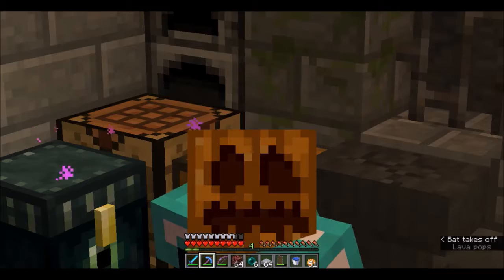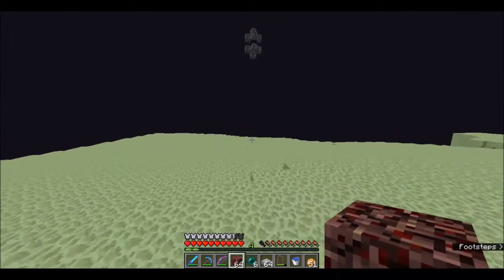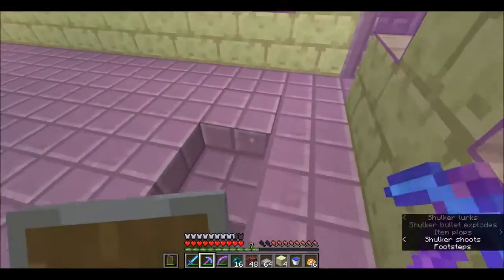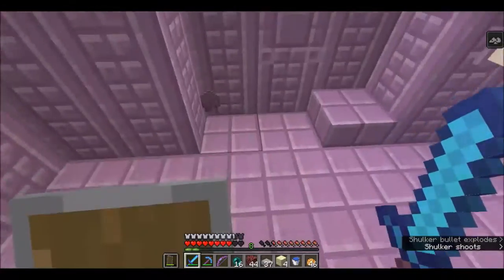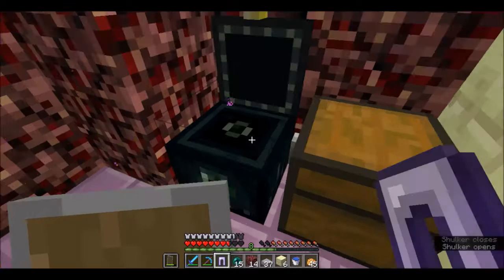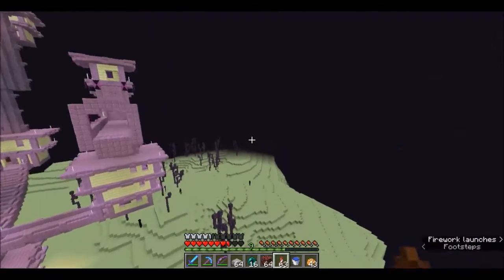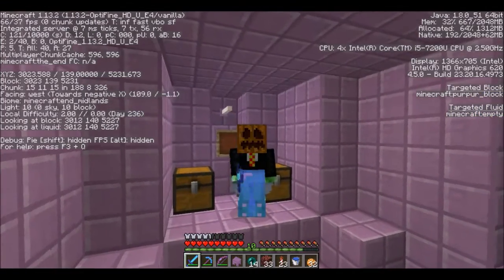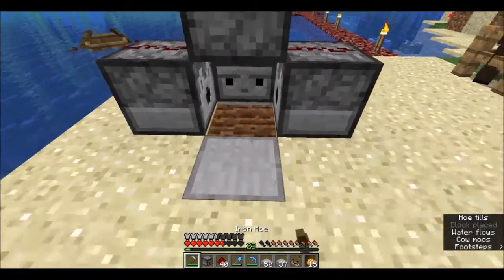Minecraft | Survival | Episode: 9 | We Get an Elytra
Today we locate some Ender Cities. Plus we get an Elytra!
Game | Minecraft
Server | N/A
Emulator | N/A